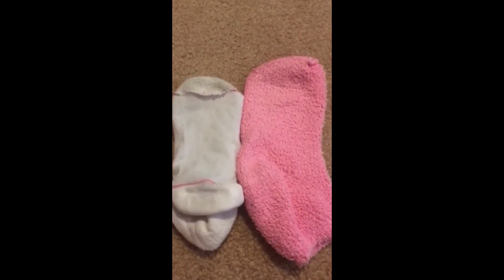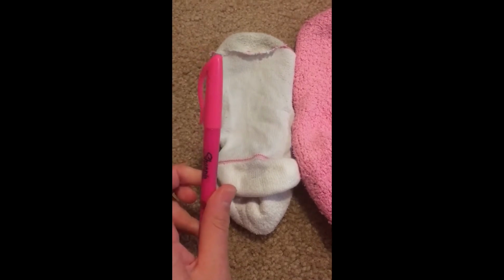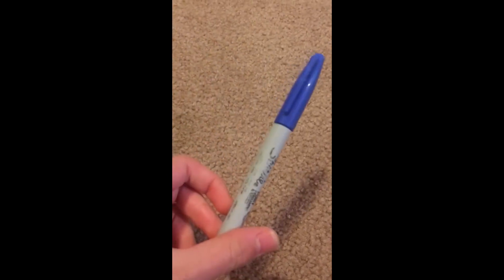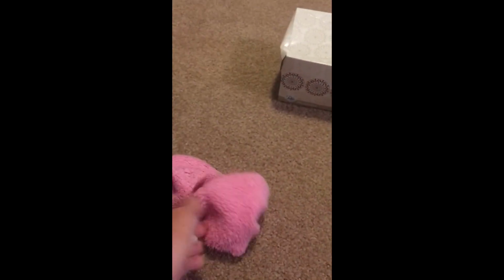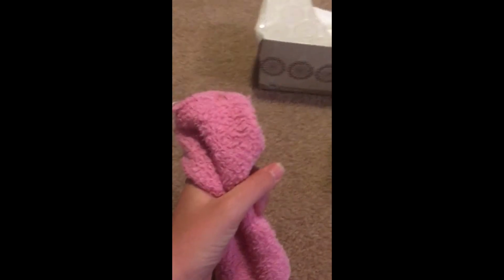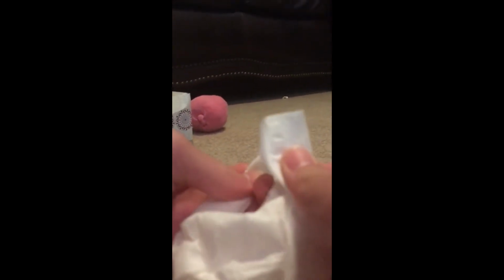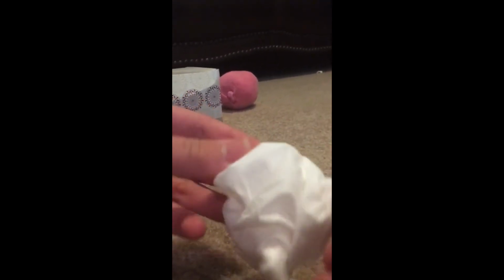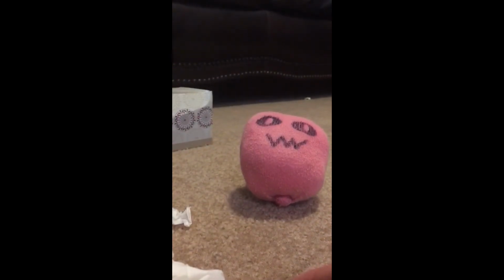DIY Glitchtale Akumu plush no sewing